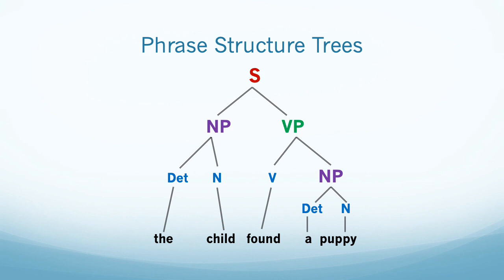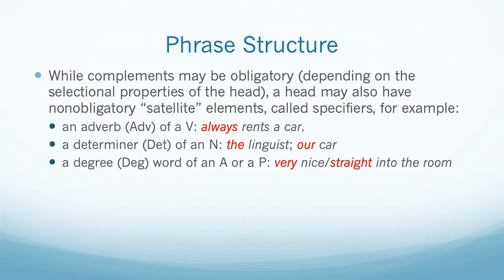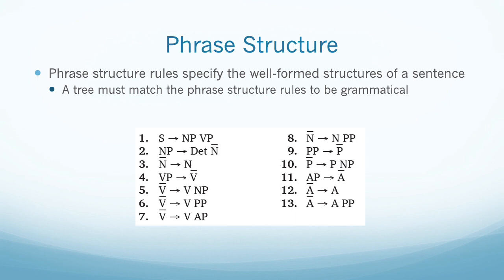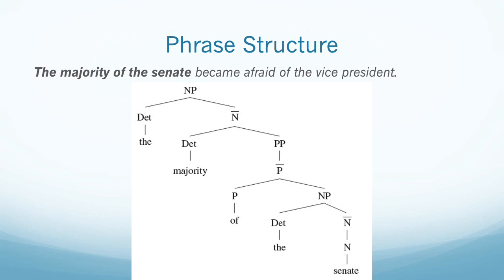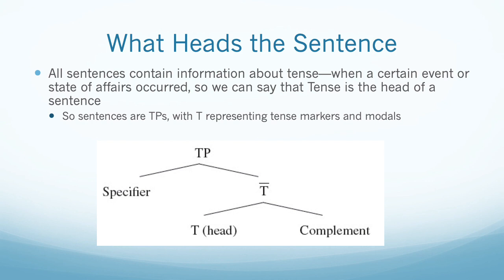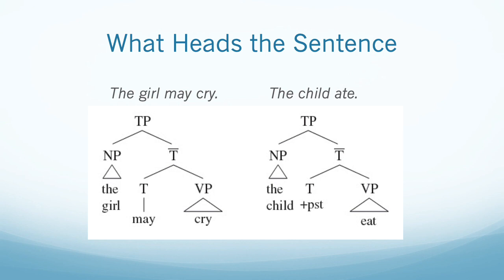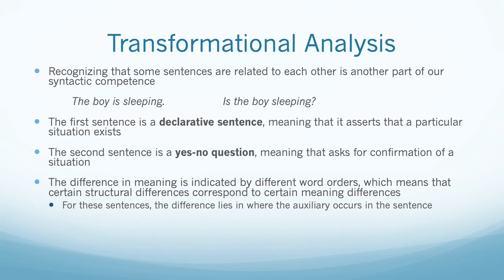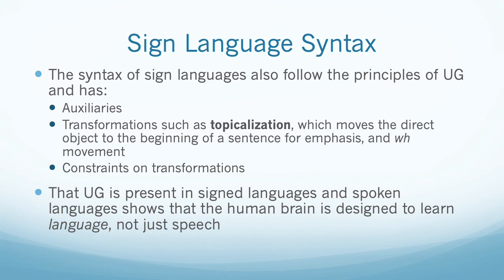Ling 1 Lecture Syntax Part II